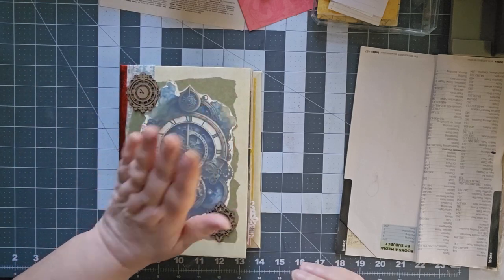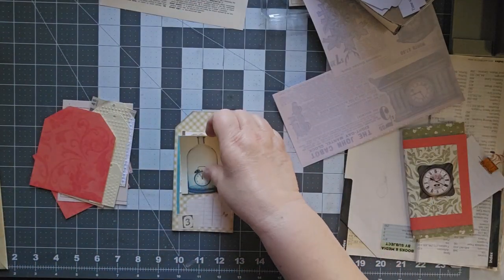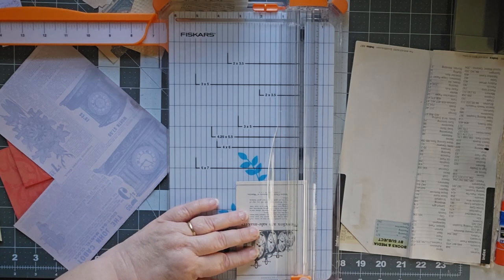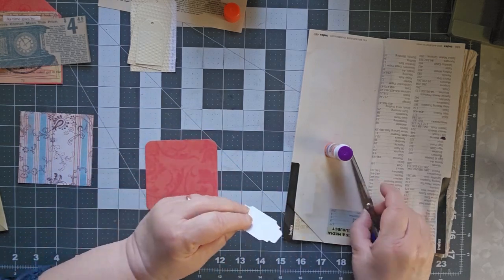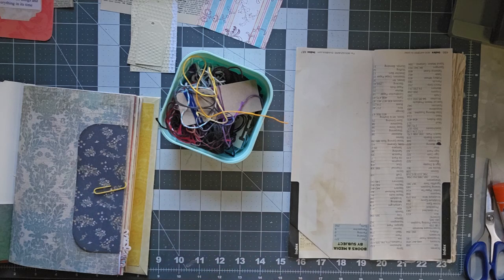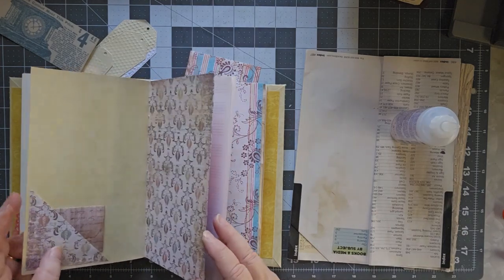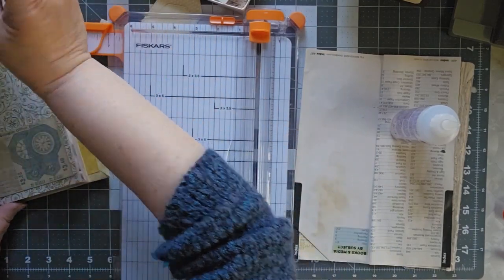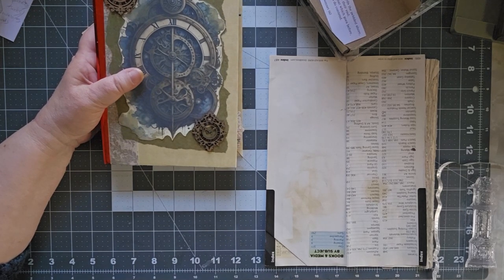The fun part -- filling it up!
The journal is made, the cover sewn on -- now comes the fun part -- Stuffing it! Adding in pre-made ephemera and making new tags and cards to go inside.

Walkthrough of this journal:

0:00 Intro
4:30 Making Tags
18:52 Spine explanation
21:00 Making more journal cards